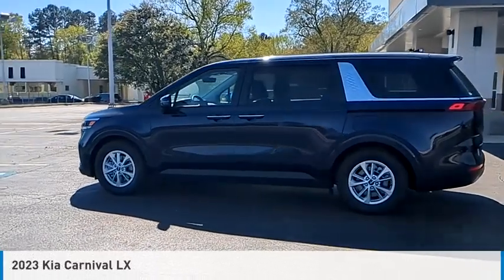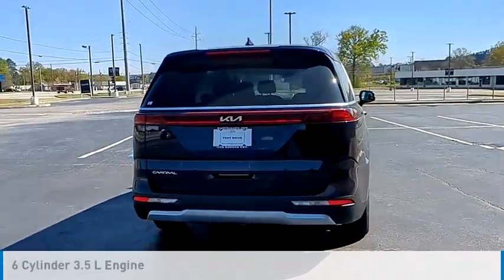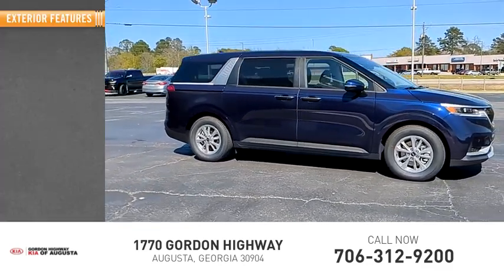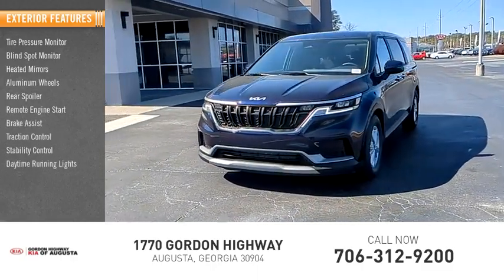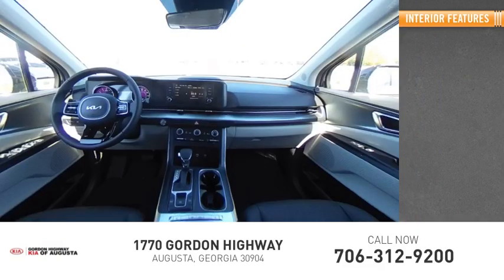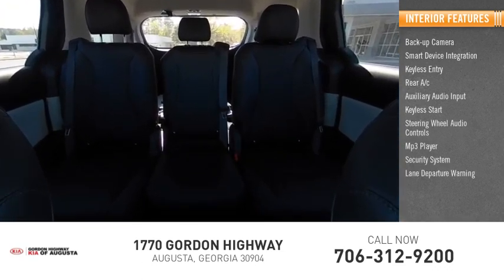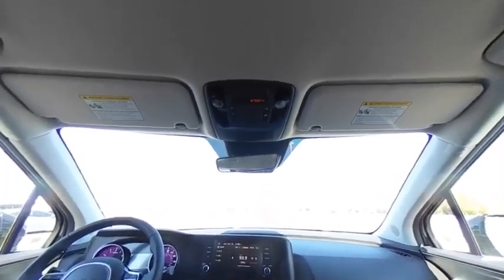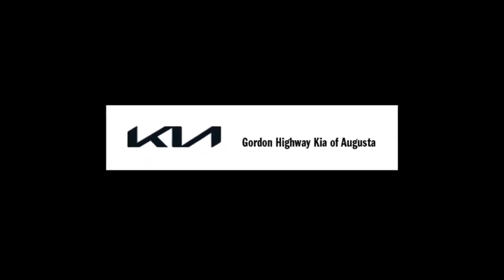2023 Kia Carnival K10096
2023 Kia Carnival LX